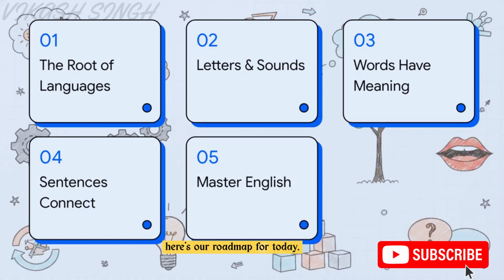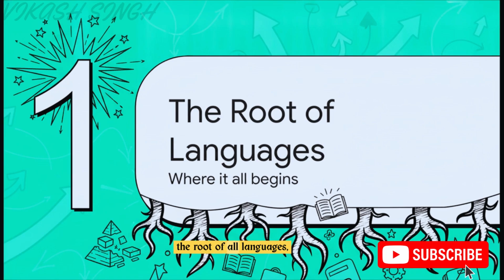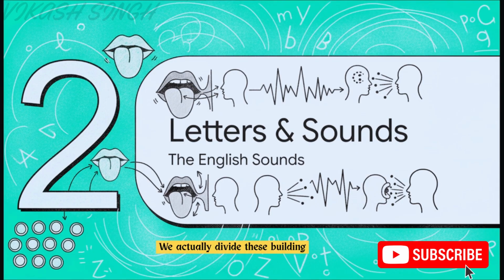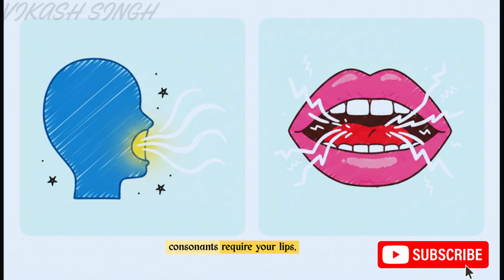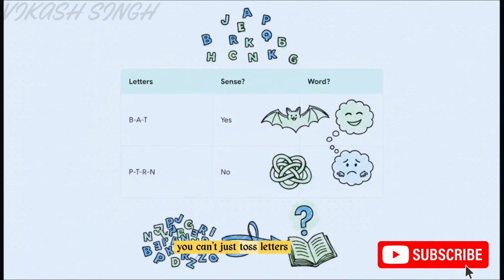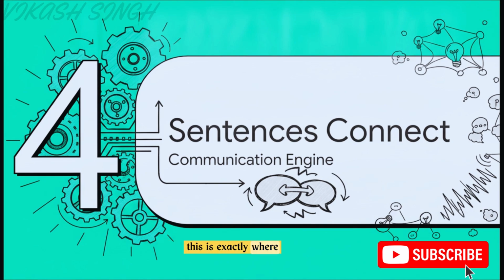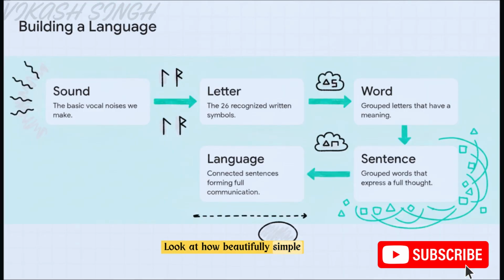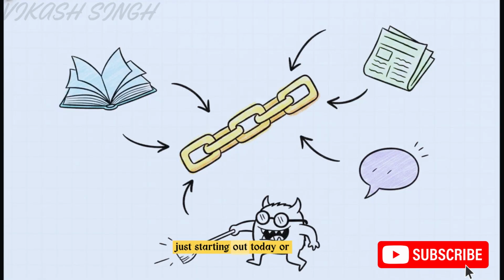How to Learn English Easily | Complete English Learning Guide for Beginners#shorts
This video is a simple and practical guide to help beginners learn English more effectively.
In this video, you will learn useful English learning techniques, improve your vocabulary, understand basic grammar, and become more confident in English communication.

Whether you are a beginner or want to improve your English skills, this video can help you build a strong foundation..

📚 What you'll learn:
How to learn English effectively
Basic English grammar
Vocabulary improvement
Tips to build confidence
How to practice English every day
If you find this video helpful:

↗️ Share it with someone who wants to learn English

The information and examples presented in this video are intended to support English language learning and general practice. This content does not replace professional language instruction.
Some visuals, voiceovers, or other elements may be AI-generated or digitally created for educational and storytelling purposes.